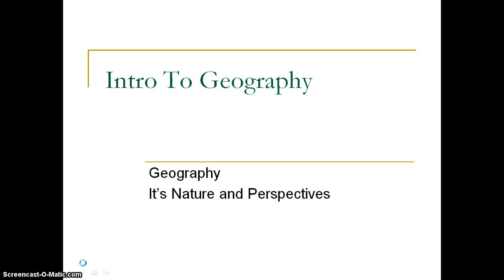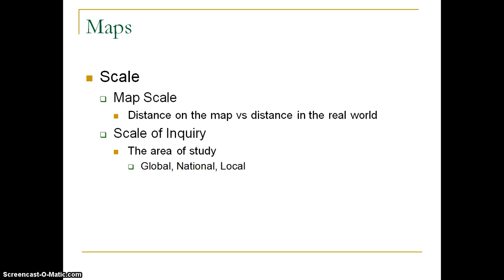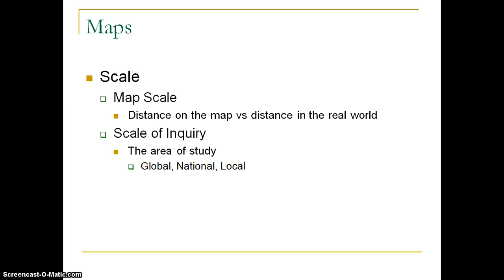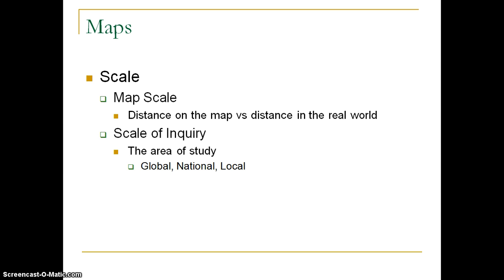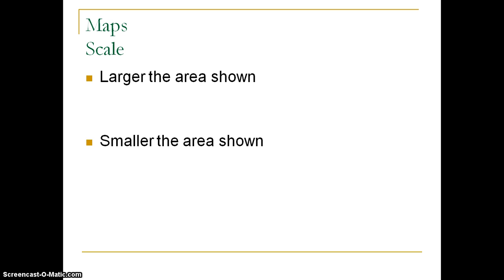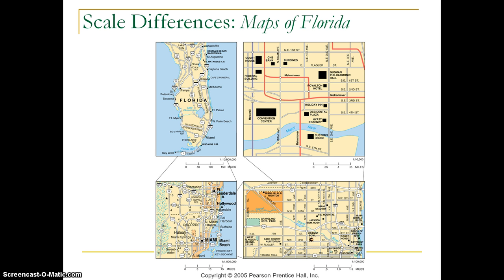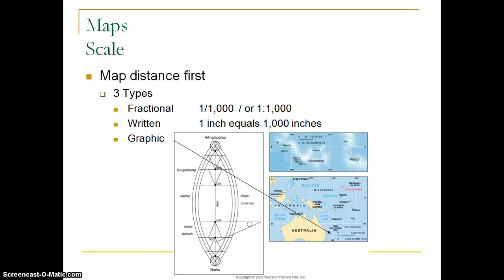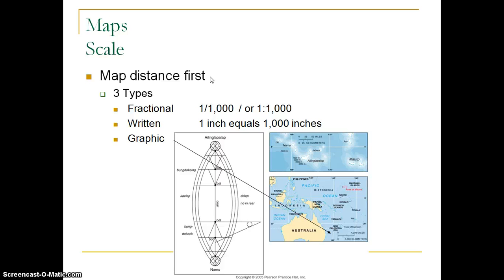AP Human Geography - Map Scale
The two types of scale. Map Scale and Scale of Inquiry